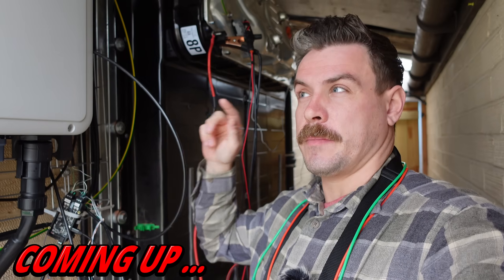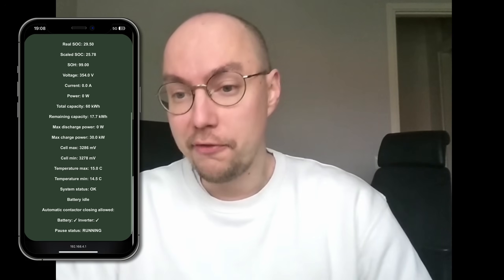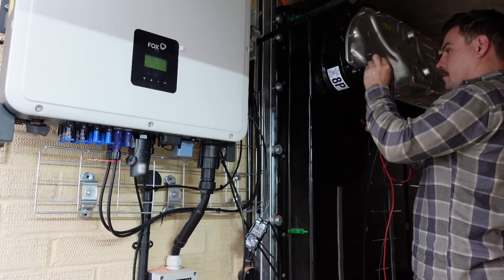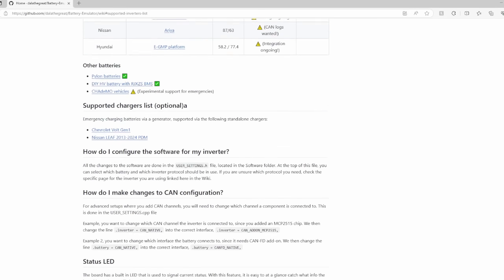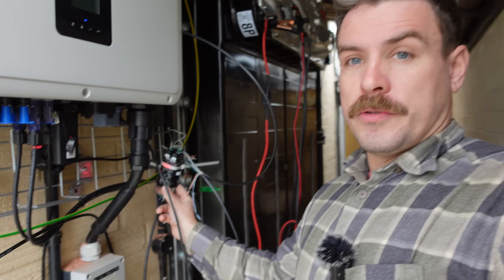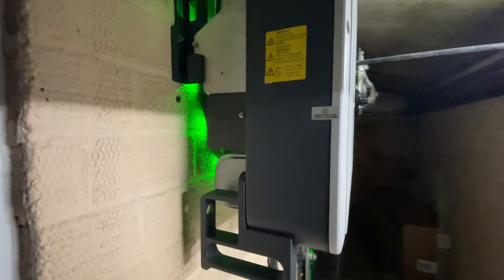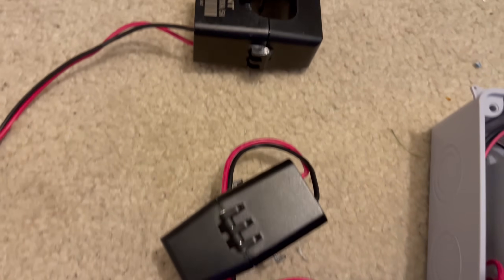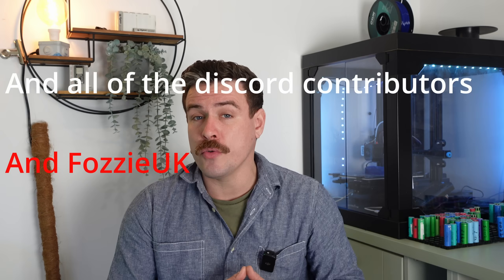We've HACKED a Solar Inverter to work with an EV BATTERY!!!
A massive thanks to @DalasEVRepair for his help in getting this inverter and battery to work together.

- Lilygo CAN board
- Main website